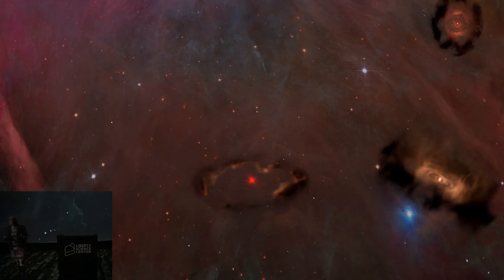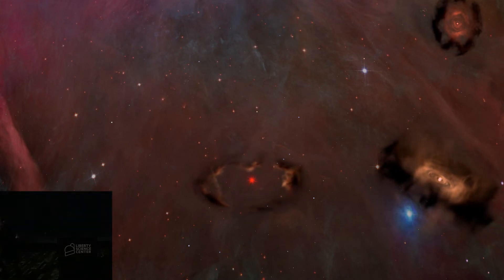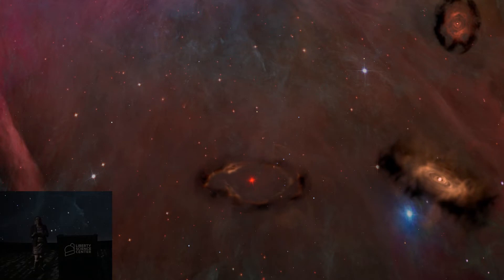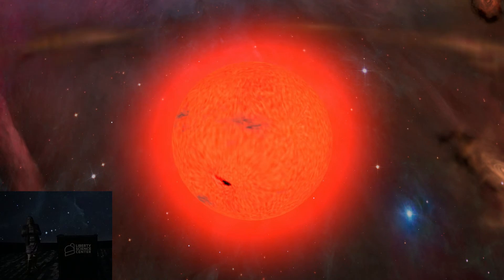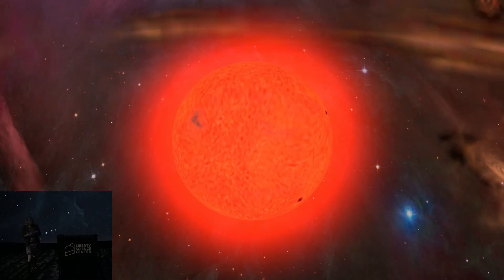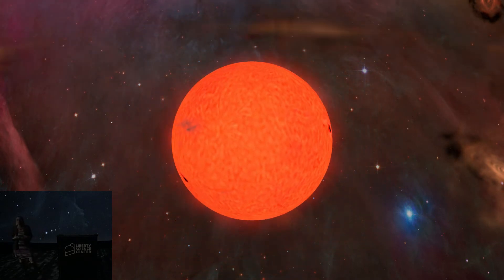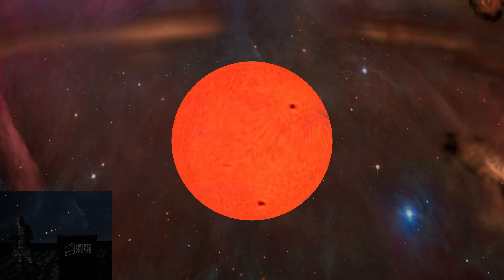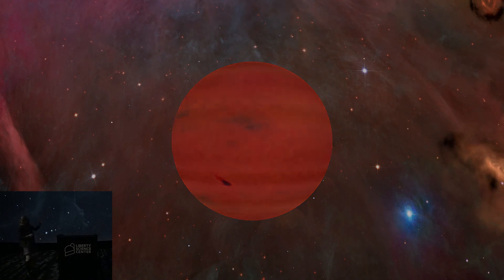What’s up with brown dwarfs? Watch segment from Dr. Emily Rice's Space Talk presentation at LSC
What’s up with brown dwarfs? Watch a clip from our most recent Space Talk presentation, led by CUNY astronomy professor Dr. Emily Rice, where she explores the formation of brown dwarfs – objects that are too small to be stars, but too large to be planets. ⭐️

Our next Space Talk presentation is on Thursday, Dec. 1 in LSC’s Jennifer Chalsty Planetarium!

Be there as we welcome today’s working astronomers to explore the Big Unanswered Questions of the universe in the country’s biggest planetarium.